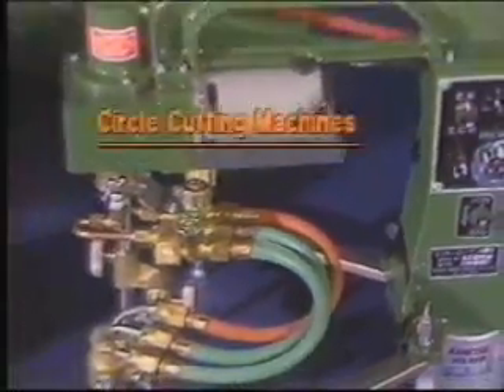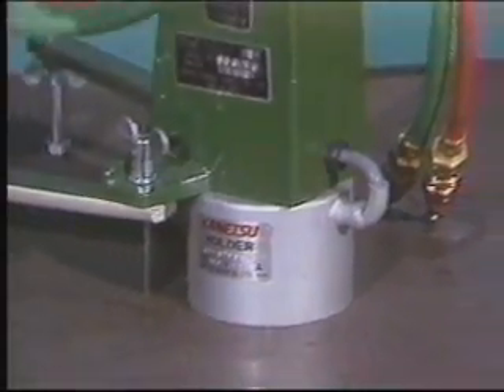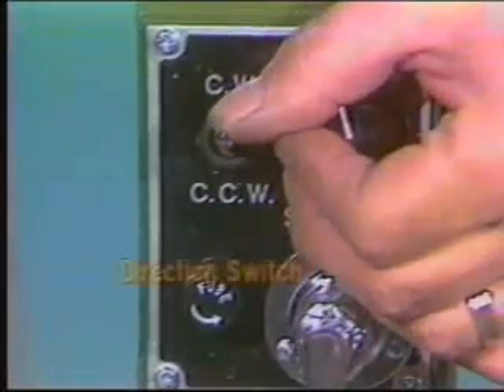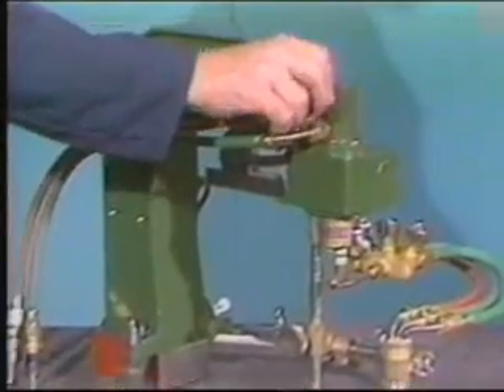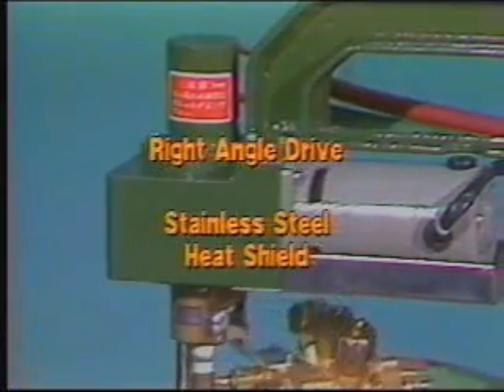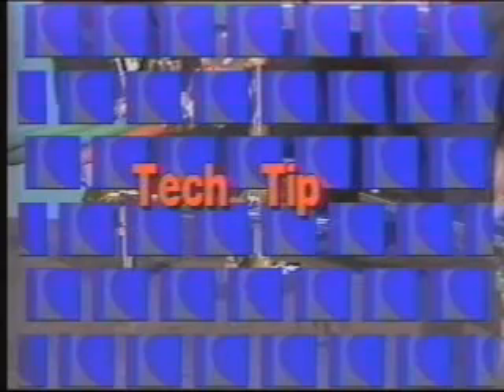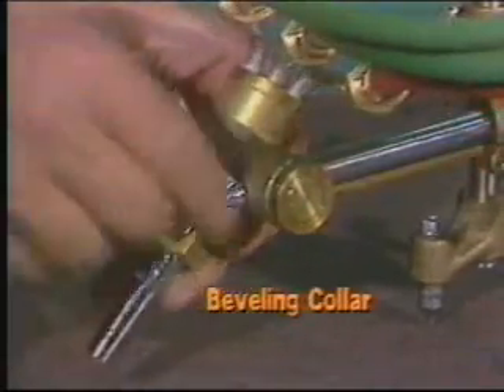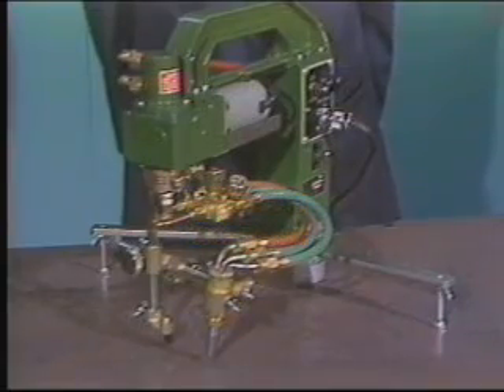What is the Cir-Cut I and II Circle Cutting Machine? Video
"The Koike Aronson line of portable cutting machines includes three circle cutting models, the Cir-Cut I, Cir-Cut II, and the IK-70. The smaller machines, the Cir-Cuts produce circle diameters of up to 16 inches. The Practical minimum diameter is equivalent to the thickness of the plate. There are two Cir-Cut models. Model one has a base mounted permanent magnet for securing the machine in the flat horizontal position. Model two is equipped with a powerful electro magnet that allows the Cir-Cut to be used in either the vertical or overhead position."
"Tech Tip #1 -- When cutting out of position attach a chain or cable to this safety ring in the back of the housing to prevent the machine from falling should the power fail."
"The machine operates bi-directionally and direction is preset by our clockwise off counter clockwise switch. A unique engineering feature of all Koike Aronson circle cutting machines is a rotating manifold. You don't have to worry about the gas hoses twisting and kinking or having to reverse direction when a circle is finished."
"Tech Tip #2 -- Short hose pigtails are supplied to connect the rotating manifold to the gas service hoses. The pigtails protect the manifold valves from being fouled should the fittings be cross threaded or damaged. That was an inexpensive hose can be replaced instead of having to machine or replace the valves."
"A right angle worm gear drive provides the circular motion. The drive is mounted high away from the work and is protected by a stainless steel head shield. The graduated radius rod is equipped with stops to allow you to rack into or out of the circle start/stop point. A centering device helps you find the exact center of your circle; it's made of cast iron and is considered a consumable, especially when cutting very small circles."
"Tech Tip #3 -- Once you have found the circle center, you can raise the centering device out of the way to lengthen its service life."
"For cutting very small circles, the centering device pivots out of the way to allow the torch to be racked in. Like most Koike Aronson machines, a beveling collar that goes up to 45 degrees is standard. The Cir-Cut has both fine and coarse torch height adjustment for setting the right torch to work distance. The Cir-Cut is light weight, weighing on 23 Lbs, but has a rugged cast aluminum housing. Adjustable out riggers provide stability, especially when the electro magnet is turned off, the fold out of the way for convenience storing."